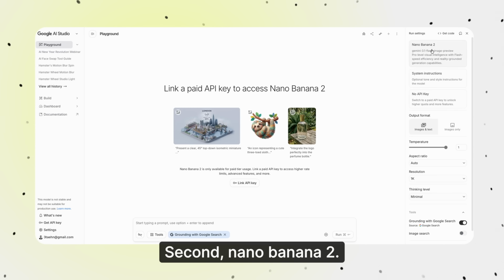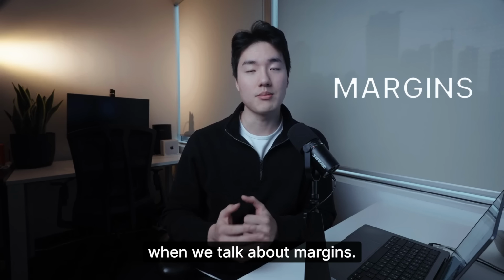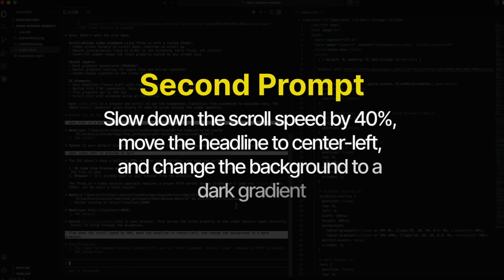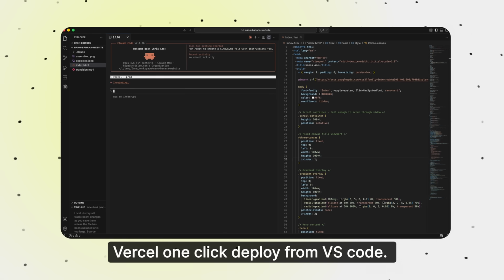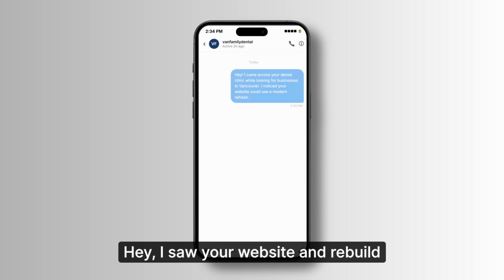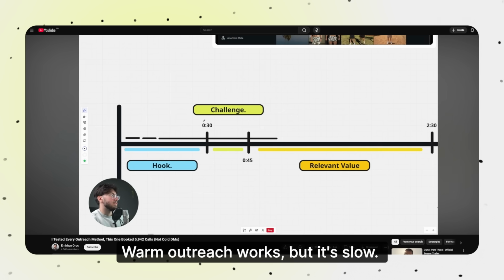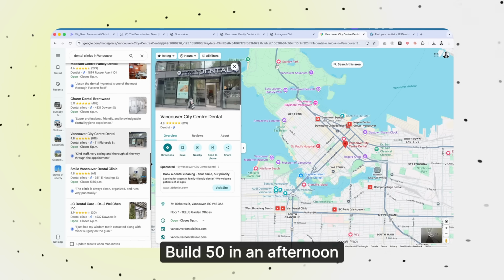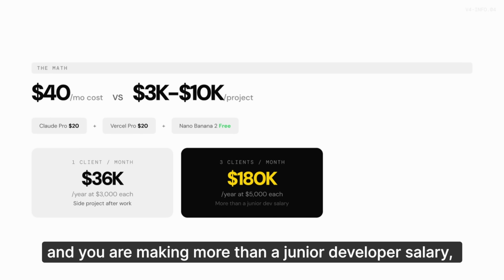Everyone Builds 3D Websites with Claude Code. I Sell Them for $10K.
I built a $10,000 website in 20 minutes using Claude Code and Nano Banana 2. Then I show you exactly how to sell it for $3,000-$10,000 to local businesses using warm outreach on Instagram and cold email.

TIMESTAMPS:
0:00 - Hook (the finished website)
0:23 - Tool setup (Claude Code + Nano Banana 2)
1:00 - Generate the product images
2:04 - Create the scroll animation video
2:59- Claude Code builds the website
4:24- Deploy it live on Vercel
5:02- The market opportunity
5:54 - Warm outreach on Instagram
7:05 - Cold outreach via email
8:29 - Honest limitations
9:13 - The math ($40/month in, $10K out)